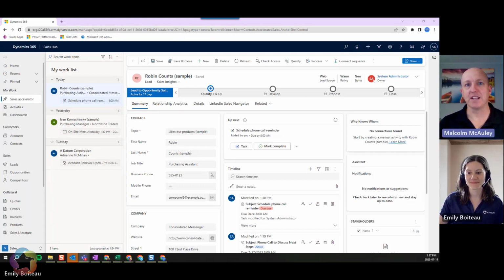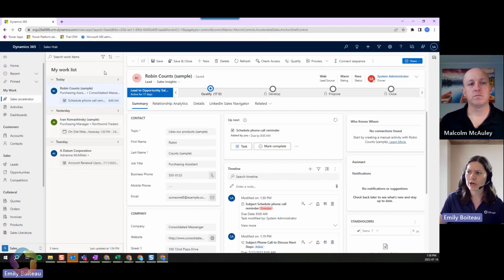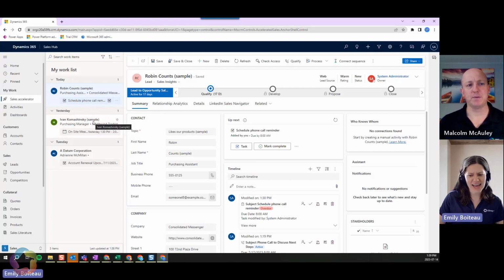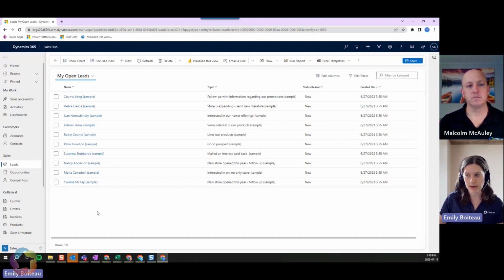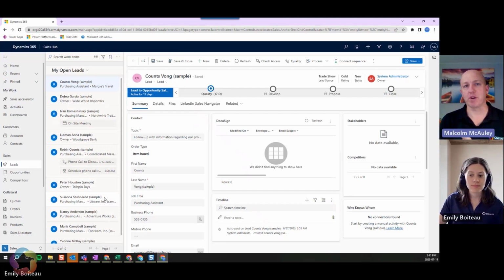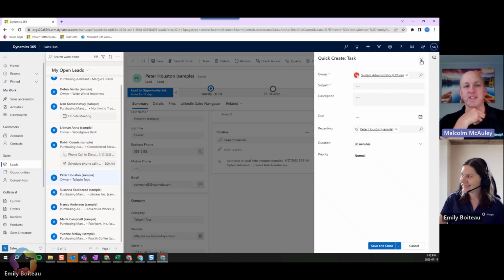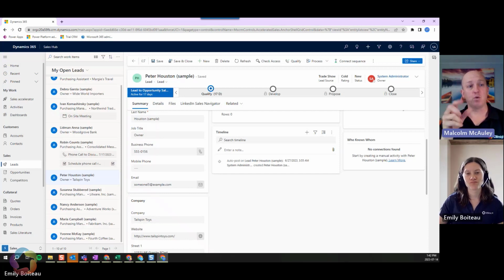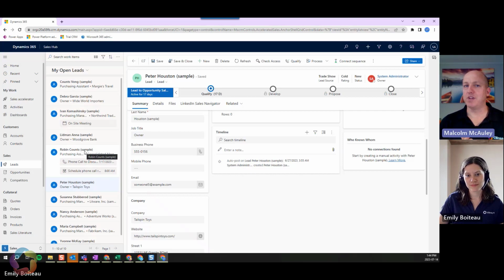Boost Your Productivity Using Focus View Mode in D365 Sales - Insights with C5 Insight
Narrowing your focus and staying on task can be tricky. In this video, C5 demos the “Focus View Mode” within D365 Sales to help combat distractions and get you on the path to productivity.